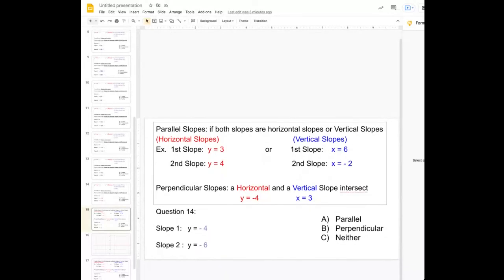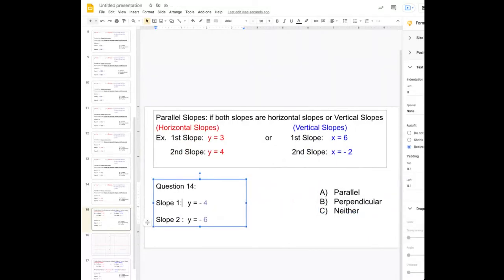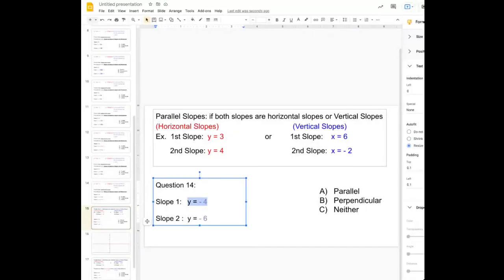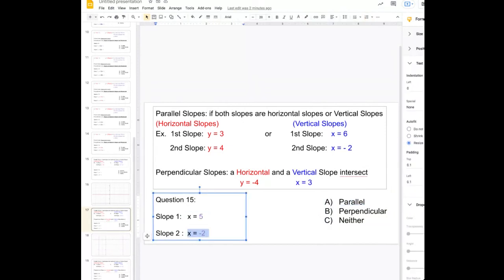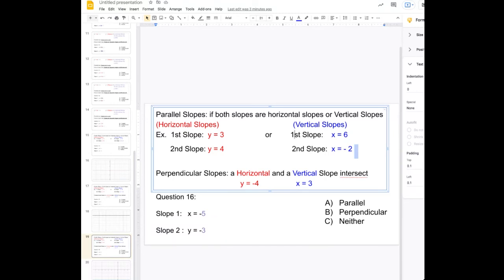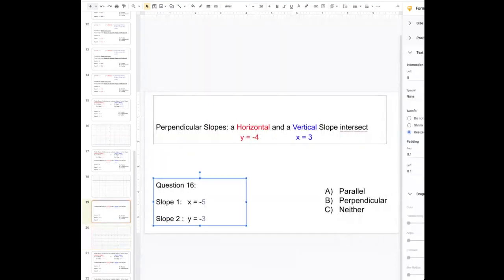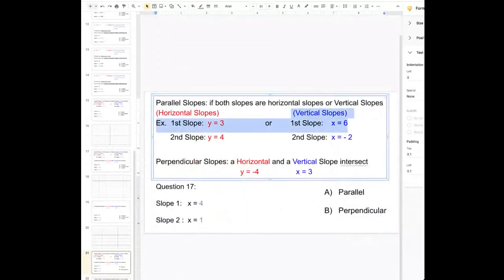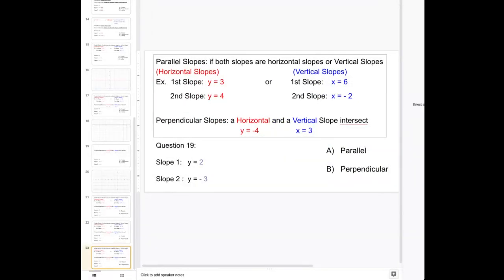collab recording 54545